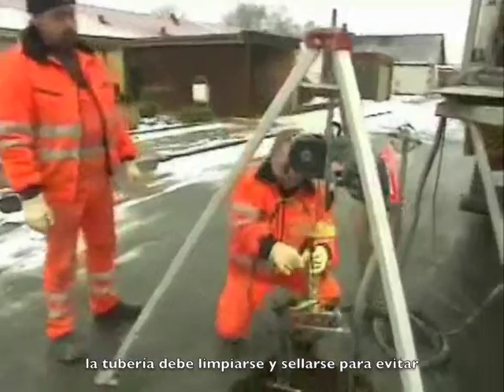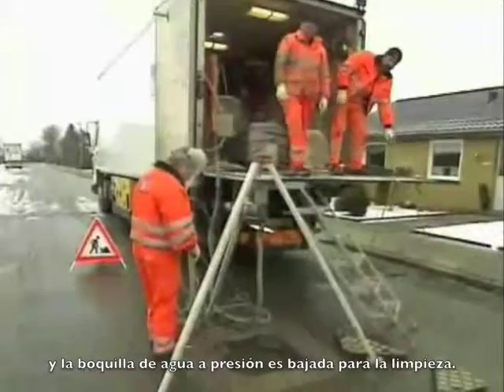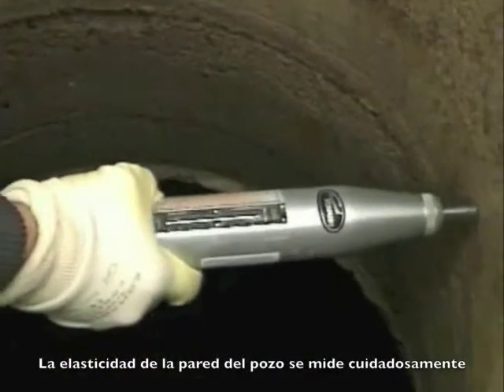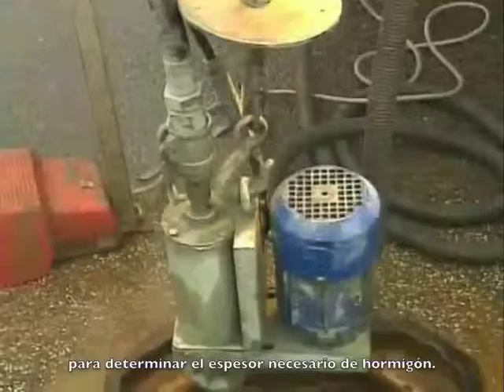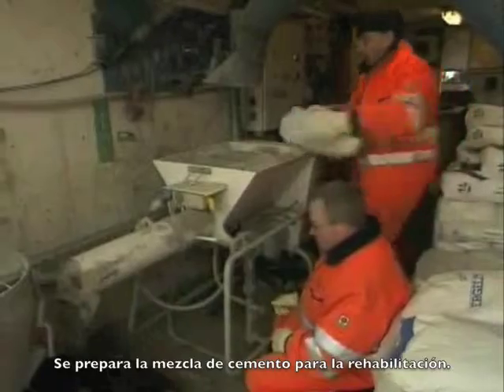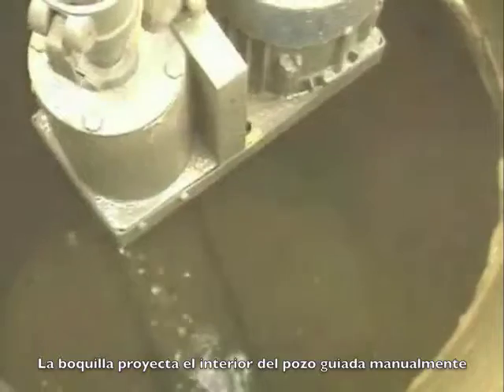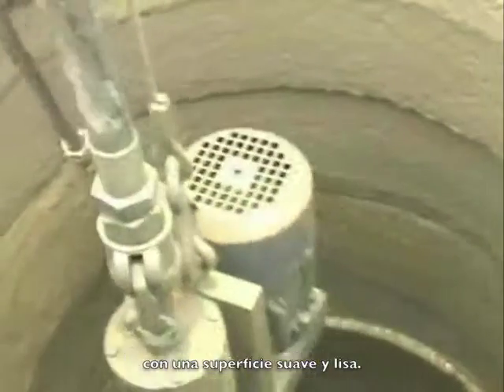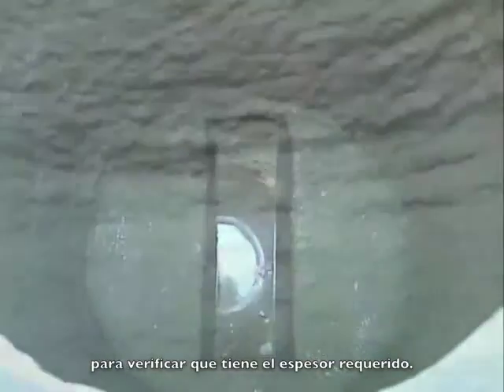Renovación de pozos de registro | SEWERVAC.ES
| Rehabilitación de pozos de registro

El método Aarsleff para la renovación de pozos de registro es a la vez eficiente y flexible. Entre otras cosas, garantiza una larga vida y una solución económica.

Se utiliza hormigón proyectado.  Este método se ha desarrollado y perfeccionado a lo largo del tiempo lo que hoy posibilita renovaciones de pozos de forma rápida, eficaz y sin mayores inconvenientes para el entorno. Este m'etodo se puede aplicar para la rehabilitación de pozos de registro de DN500 a DN1250 de diámetro en una profundidad de hasta 10 metros.

Previo a la renovación de pozos de registro, siempre se controla la limpieza de los mismos que posibles infiltraciones hayan sido selladas. A petición del cliente, también se retiran las escalerillas de acceso. Si hay huecos importantes en la estructura también son reparados. Las cometidas, en su caso, se bloquean de forma temporal. Se realiza una medición de la resistencia de la pared del pozo existente para poder determinar el espesor de la capa de hormigón a proyectar. Se pueden aplicar espesores de hasta 40 mm.

La aplicación de hormigón proyectado se lleva a cabo bajando un cabezal desarrollado especialmente dentro del pozo el cual cuelga de un soporte sobre la boca del pozo. Es muy importante para centrar el cabezal sobre el centro de la boca del pozo. Cuando el cabezal del rociador se ha colocado correctamente, el mismo se sube y se baja manualmente hasta haber alcanzado el espesor deseado.

La rehabilitación finaliza con una inspección para comprobar que se haya alcanzado el espesor requerido de la pared. Finalmente se lijan superficies rugosas, se limpia el pozo, se colocan las escalerillas y se reabren las acometidas.